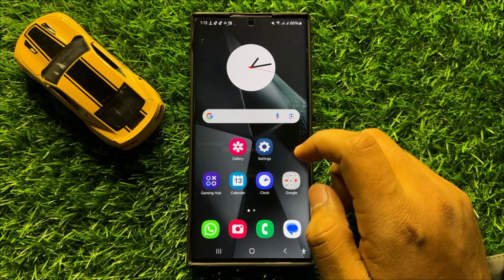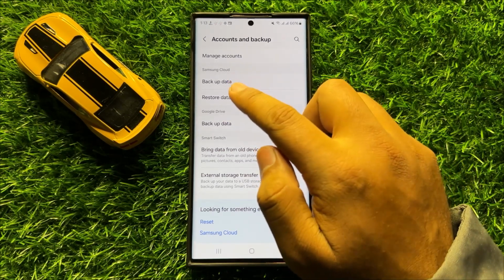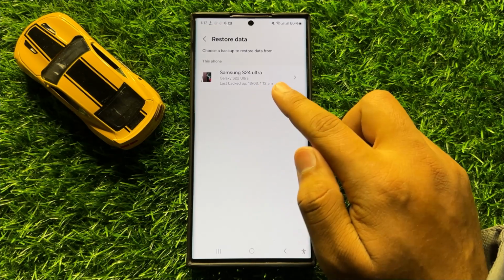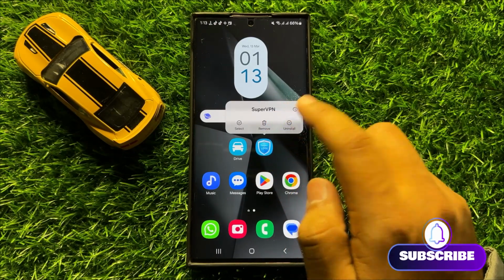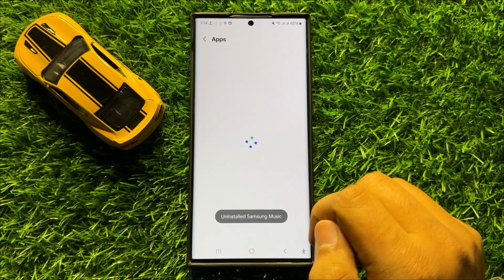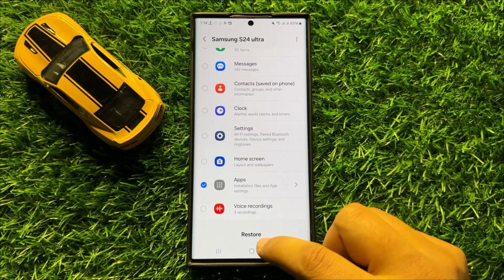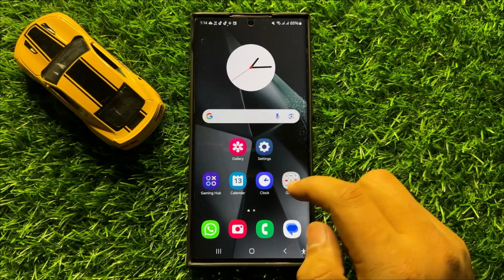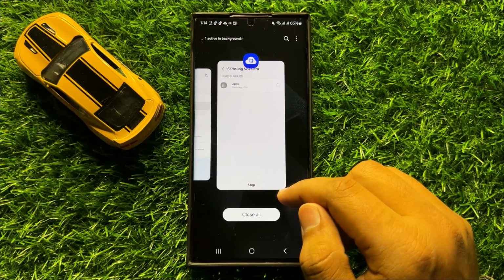How to Restore Apps From The Samsung Cloud Backup - Samsung Galaxy S24 Ultra